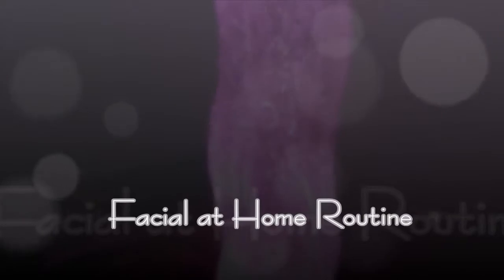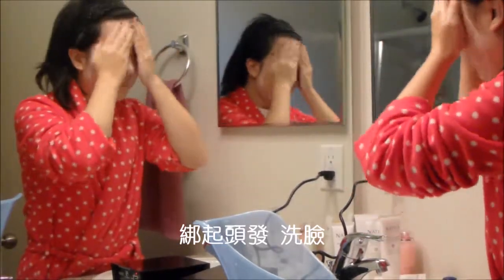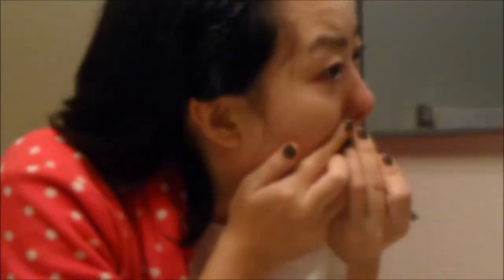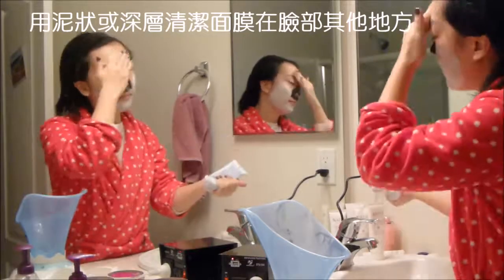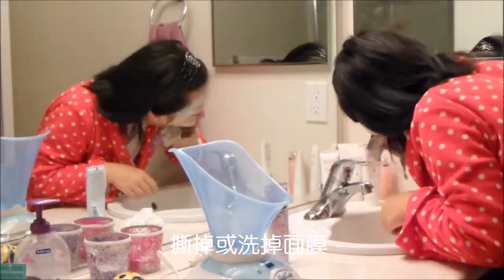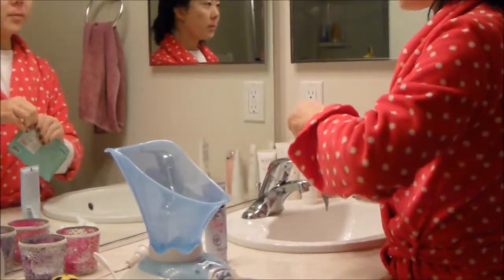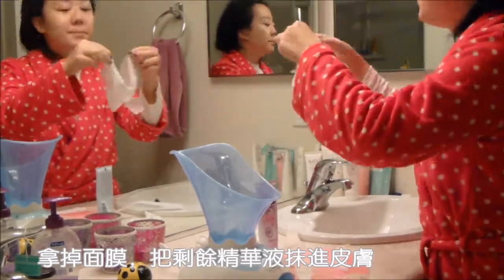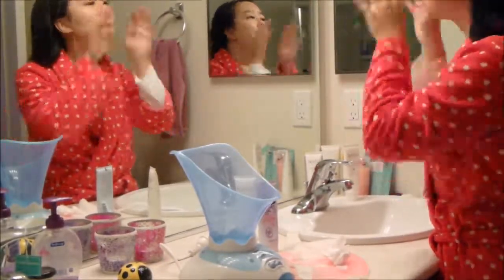home facial routine 在家做facial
It's easy to do facial at home if you have a facial steamer. Burn some candles, put on the music and relax~